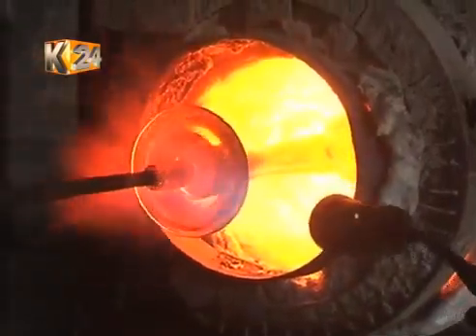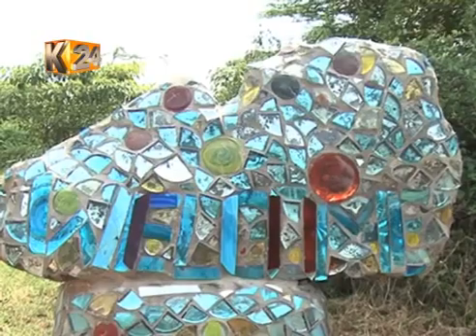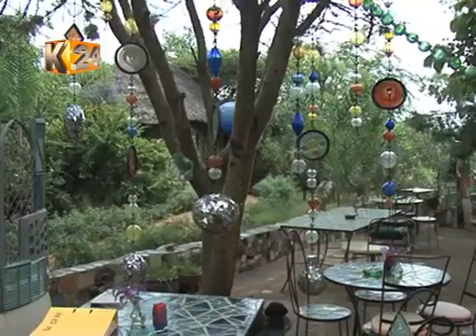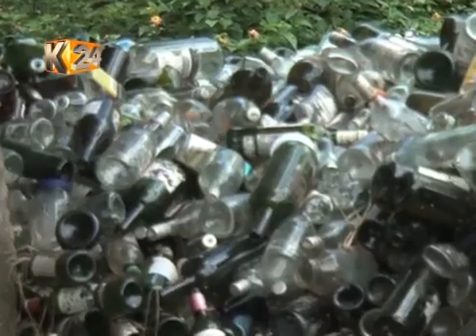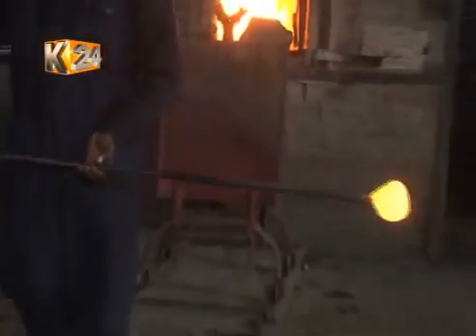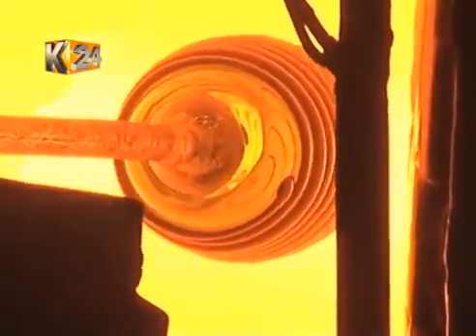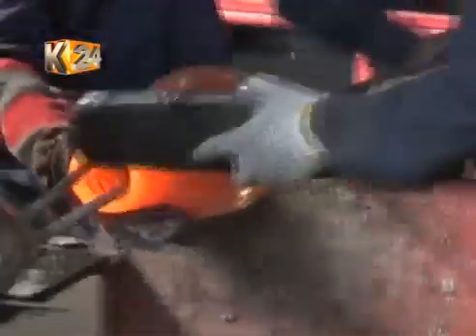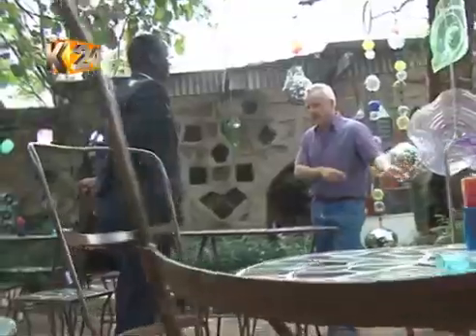Kitengela Hot Glass - The art of recycled glass making